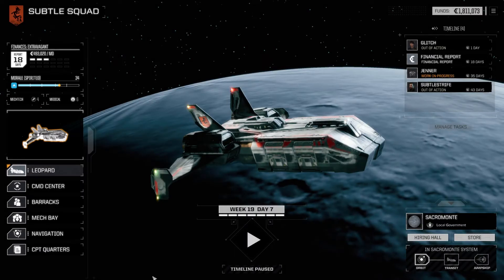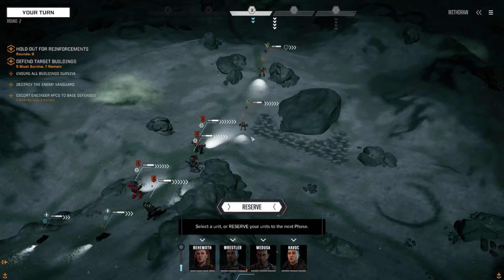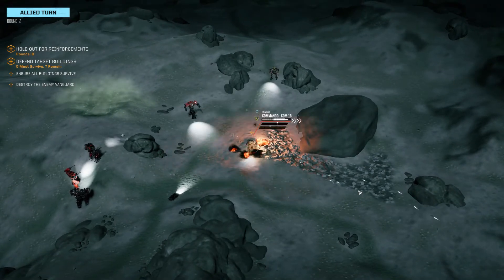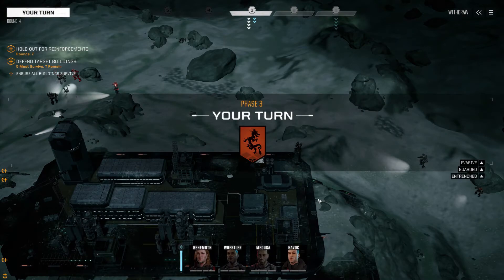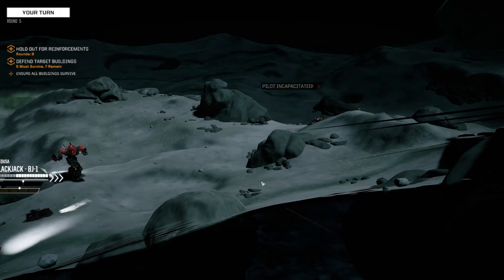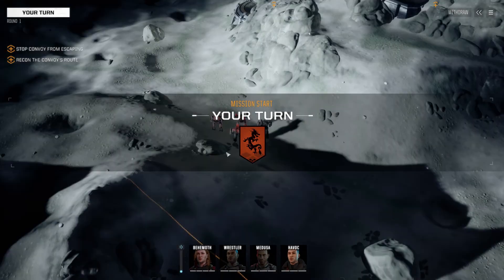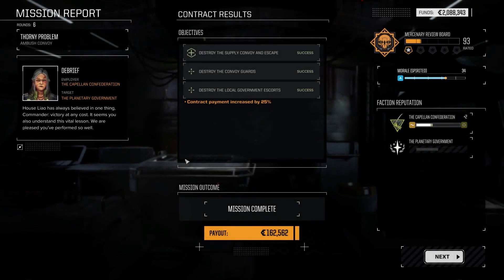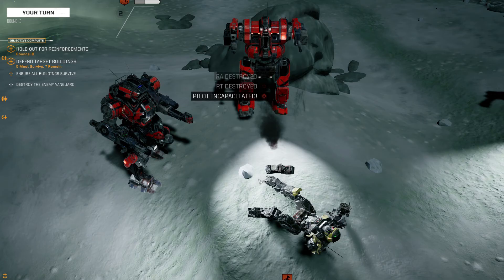Battletech 20 - Stompy Deja Vu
My next contract is to defend a suspiciously familiar base, with suspiciously familiar defenses on a suspiciously familiar map... At least the enemies are different.